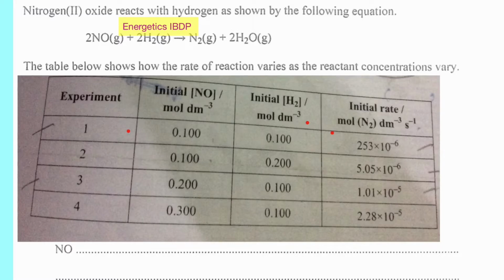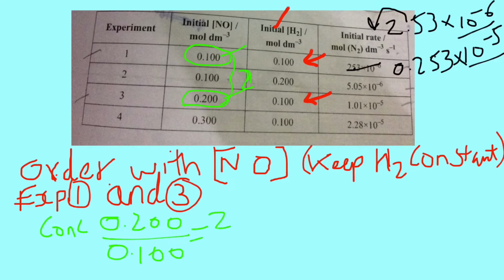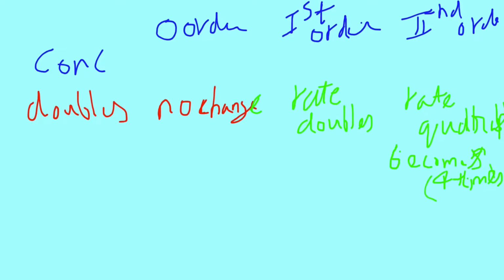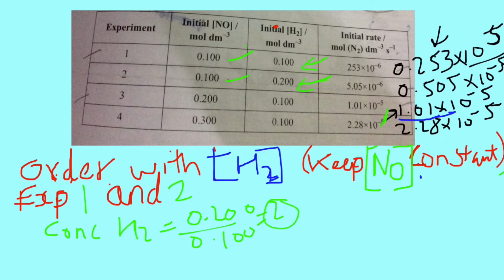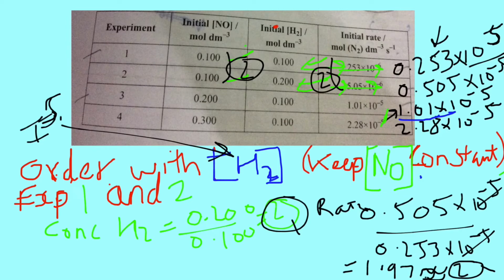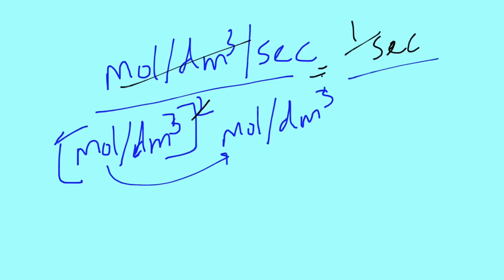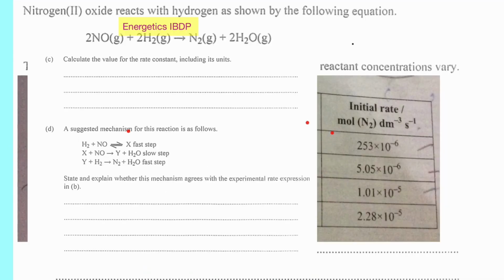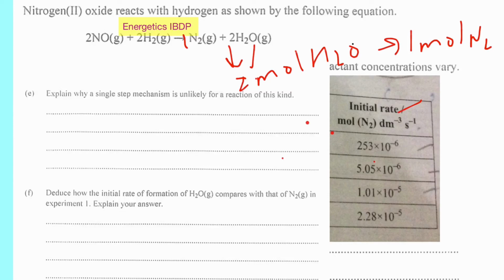IB:Nitrogen (II) Oxide reacts with hydrogen as shown by the following equation:Kinetics chemistry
Ib:Nitrogen (II) Oxide reacts with hydrogen as shown by the following equation:IBDP past paper question.
Kinetics order of reaction

Ibdp past papers  chemistry

Dp past papers chemistry
Diploma Programme past papers chemistry

Chapter no 7 : Equilibrium